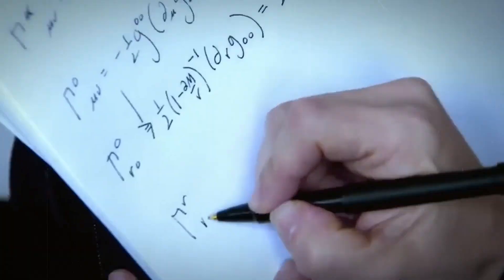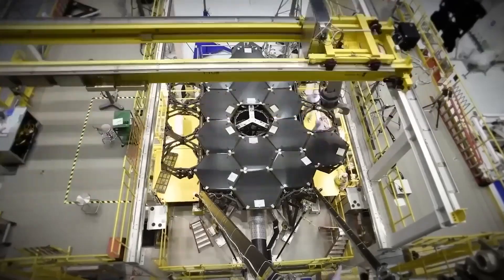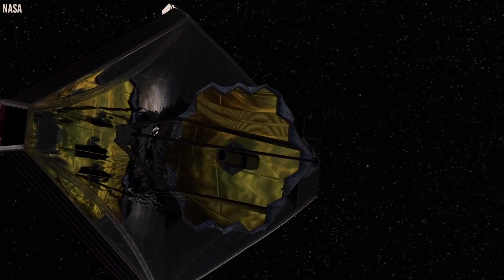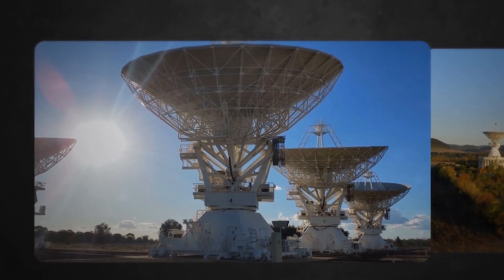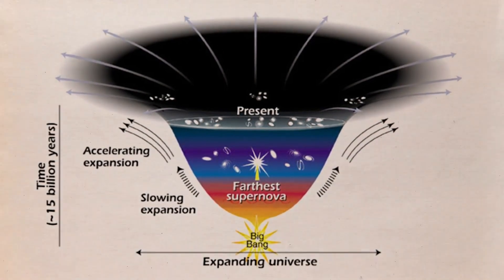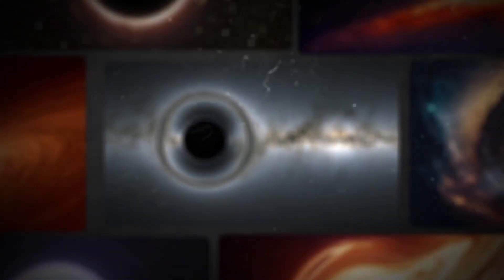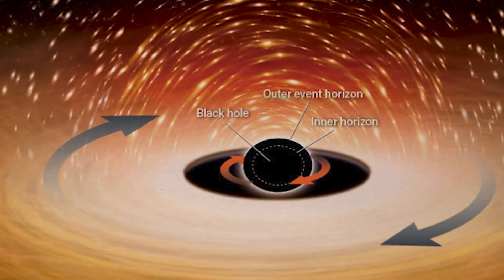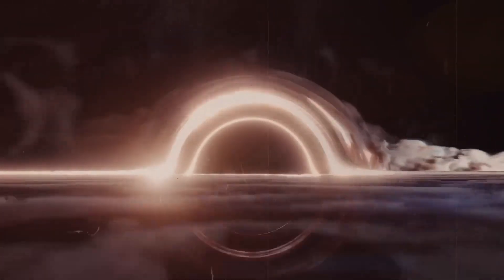Defies Physics! Webb Telescope Found A Hole In The Universe Where NOTHING Exists!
It is over! Physics as we know it is on the verge of collapse, about to drown in an ocean of shattering discoveries that have risen from the deep abyss of the universe. Even the best of scientists can do nothing to stop this impending doom because the Webb Telescope has uncovered what we were never meant to see. The universe's hide and seek game is over because the JWST has uncovered its ancient secret at the bottom of a black hole.